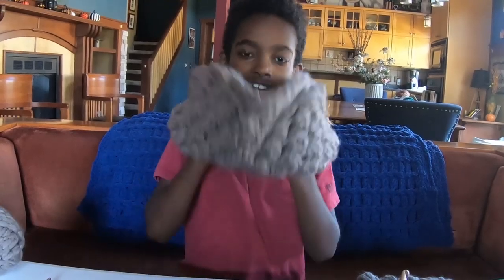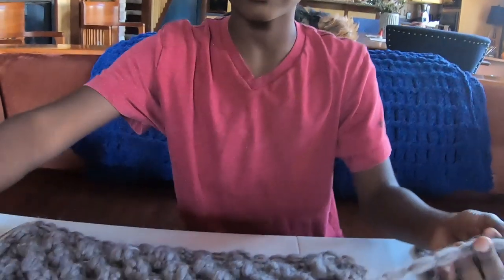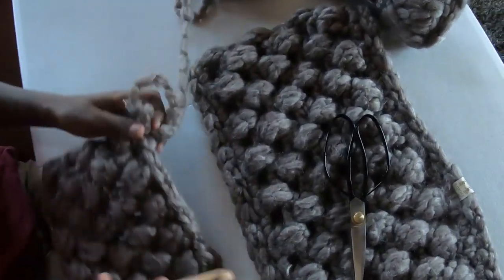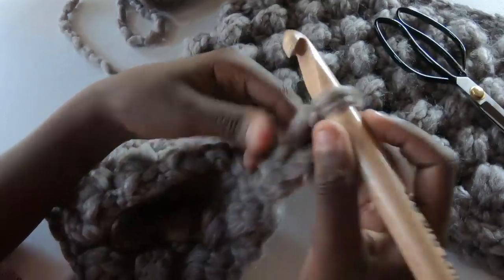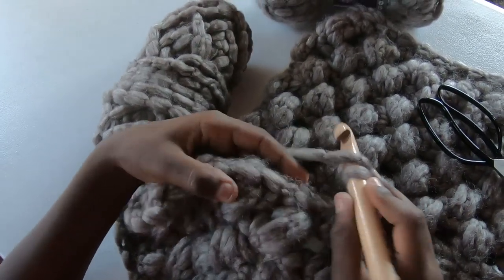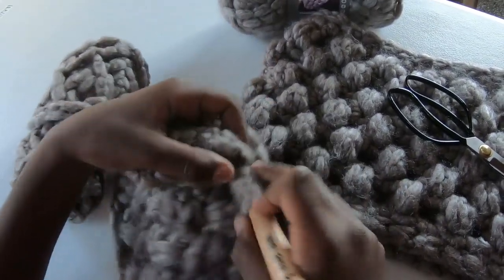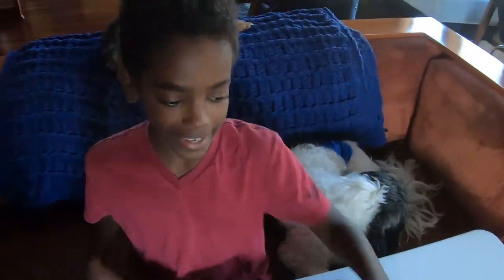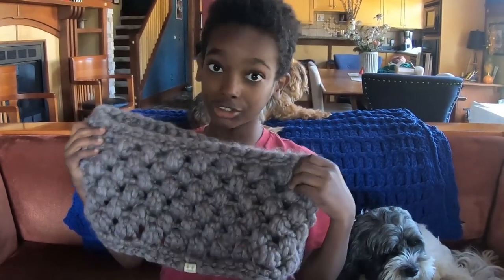PATONS IN A JIFFY COWL by Jonah's Hands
Jonah takes us through one of his favorite winter projects, the Patons In A Jiffy Crochet Cowl, made with Patons Cobbles yarn. Patons Cobbles is a super bulky wool blend yarn that’s perfect for stylish accessories with a unique thick and thin texture.